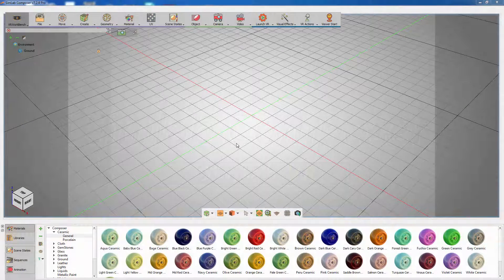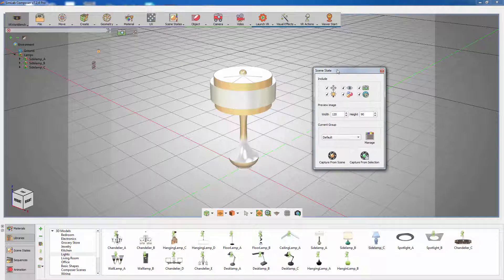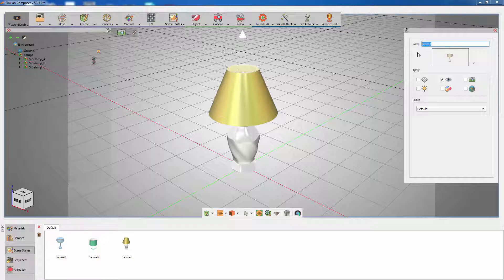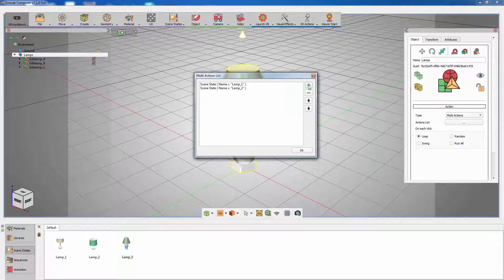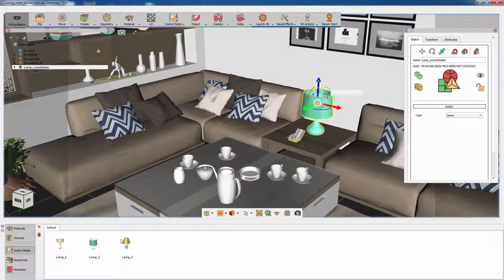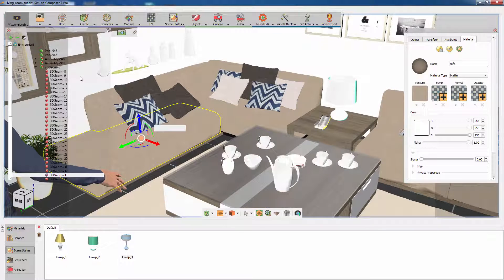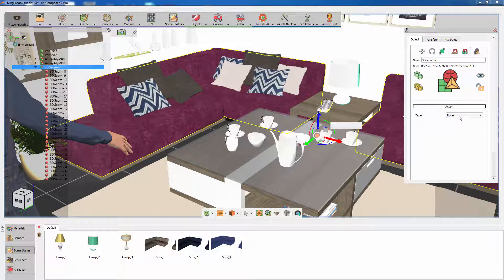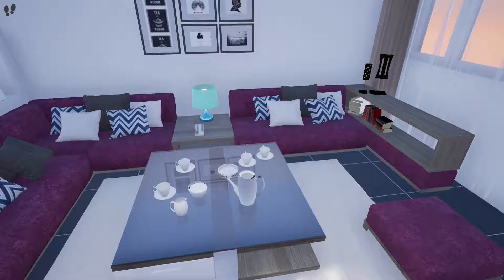SimLab VR, Options tutorial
This tutorial shows the user how to use SimLab Composer VR edition to add options to the user to view it using HTC vive or the desktop.

This includes object selection options, and material options